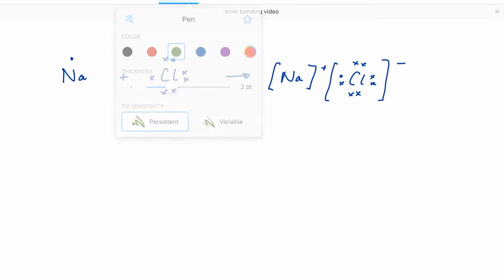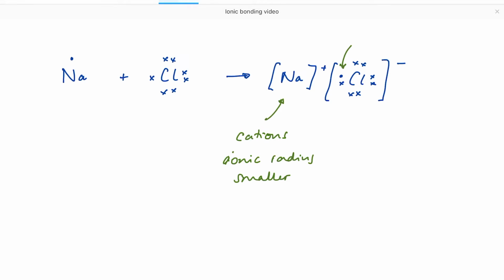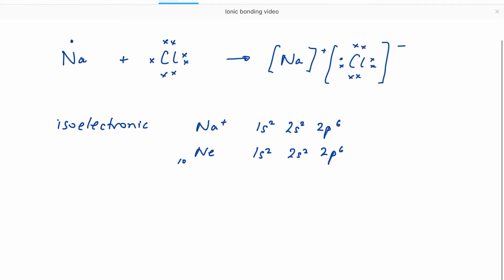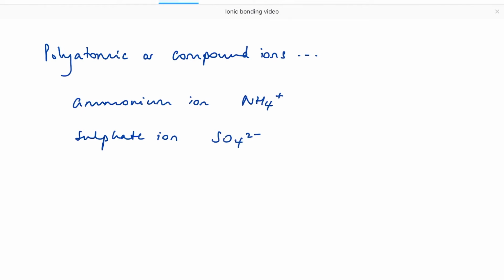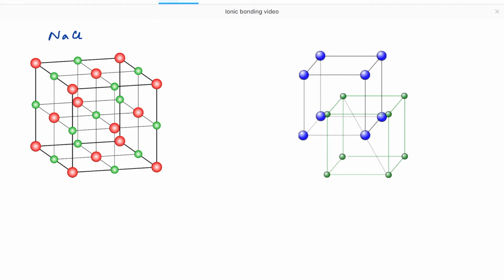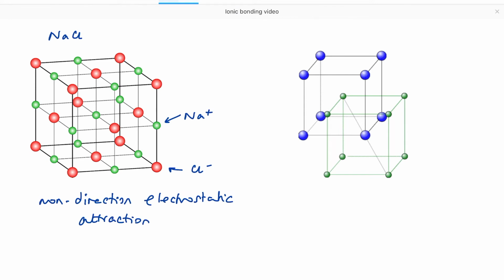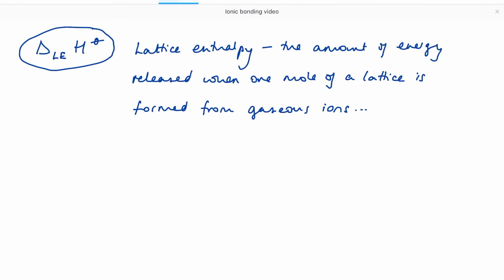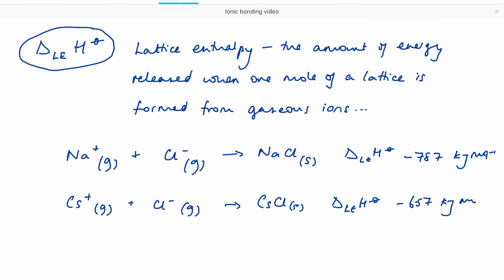Ionic bonding and ionic lattices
Ionic bonding is the electrostatic attraction between oppositely charged ions - it is not the transfer of electrons from one atom to another to form the ions themselves.
The good news is that we are still using do and cross diagrams to represent bonding at A level, and only the outer shell electrons are shown. I also explain different lattice structures and how lattice enthalpy is used as a measure the strength of an ionic bond.

If your text book isn't doing it for you and you need some study notes and exam style practice questions then check us out